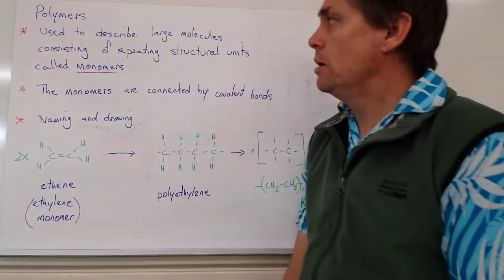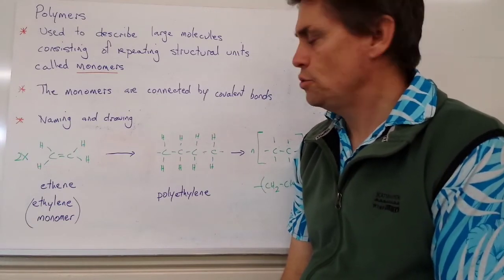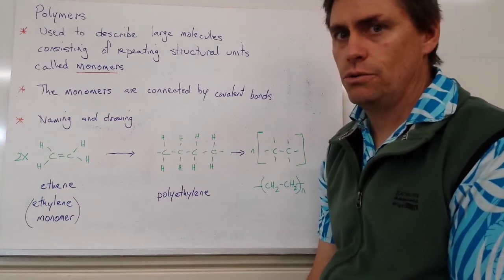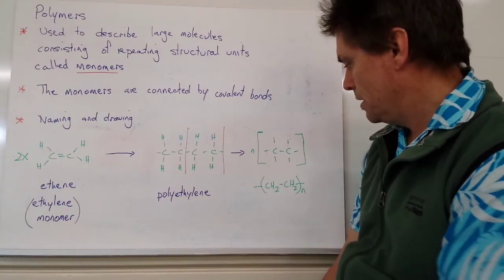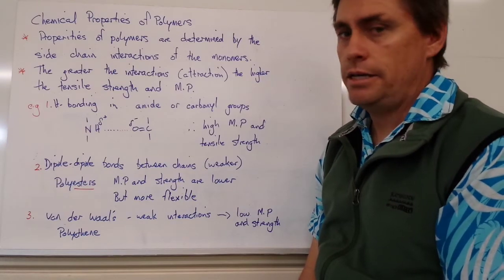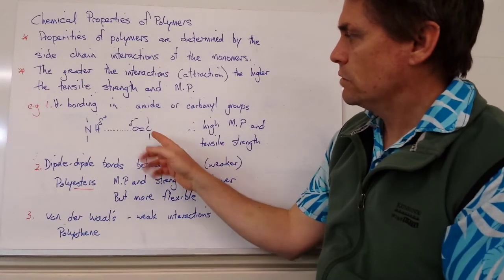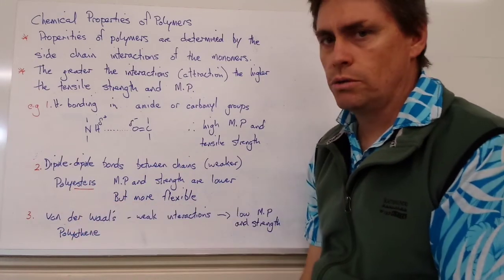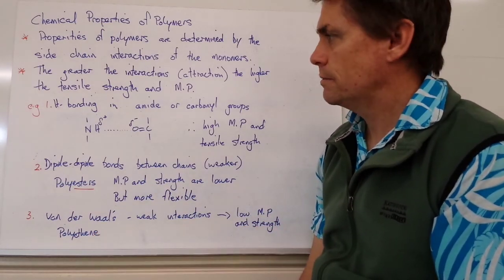Polymers Introduction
Definitions, properties